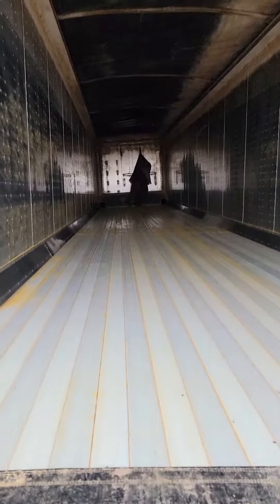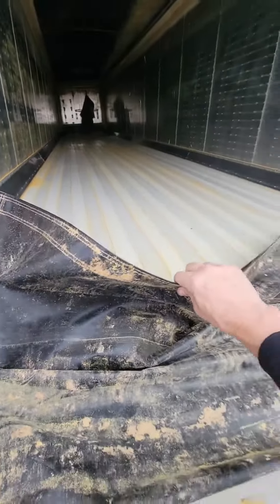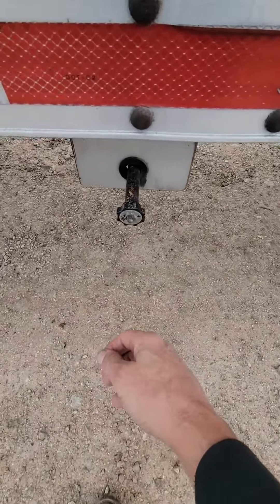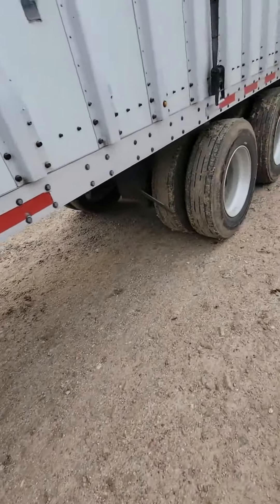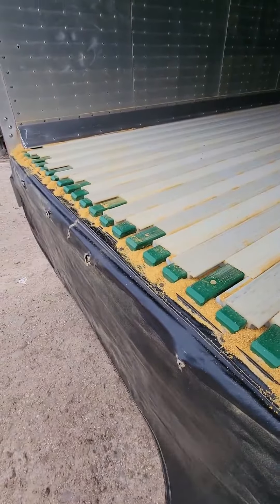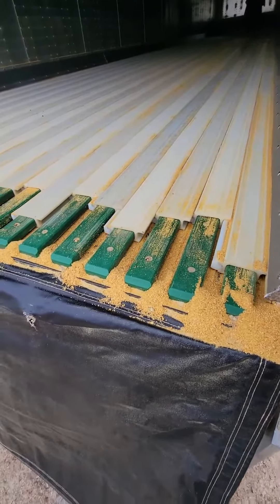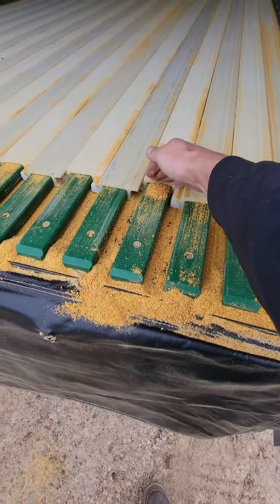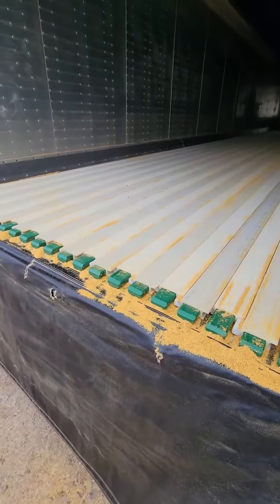An explanation of how a walking floor trailer operates.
Wilkins trailer 2016 model